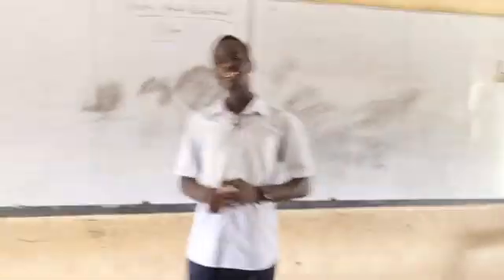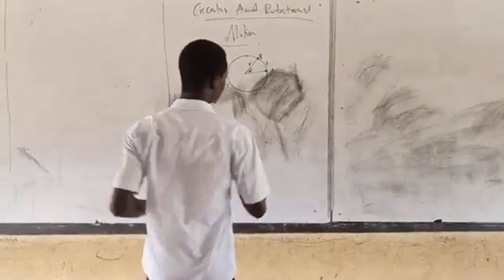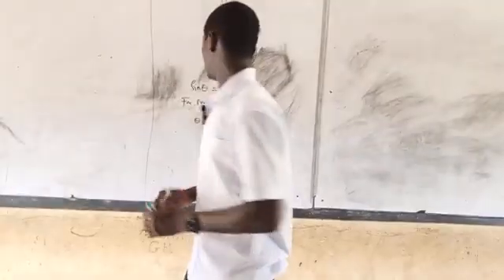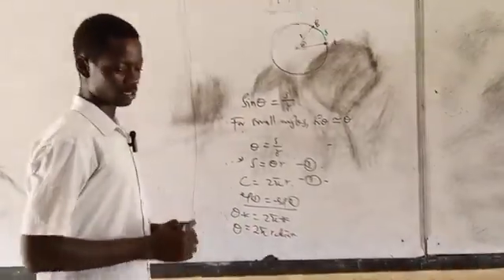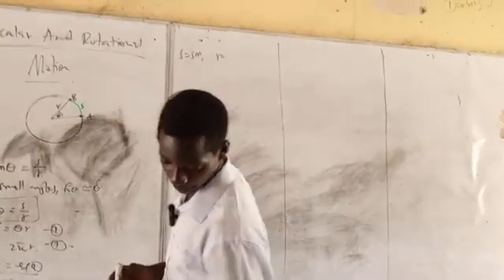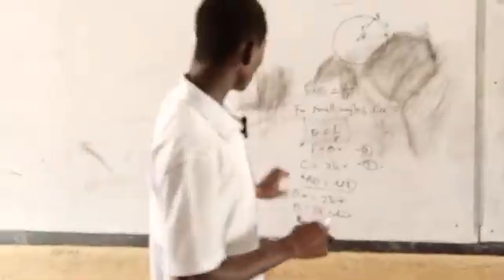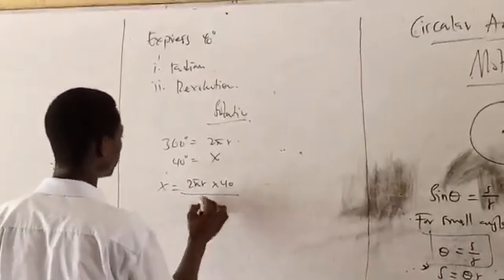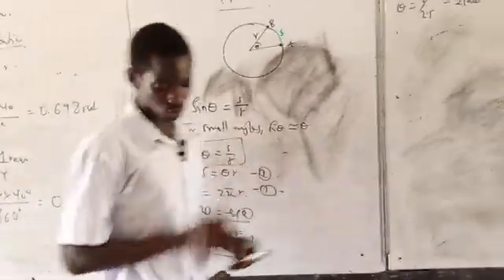Circular and Rotatory Motion 1.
This is a Property of Academic Battalions College ABC.